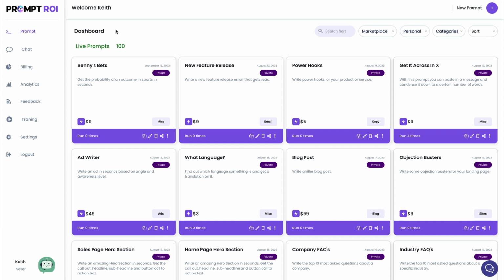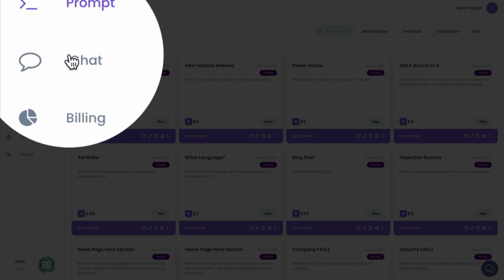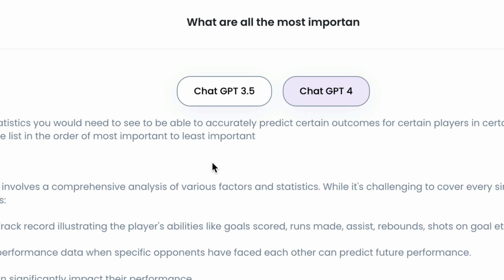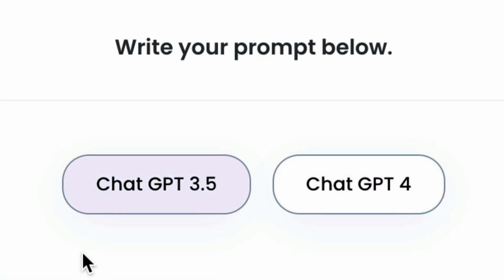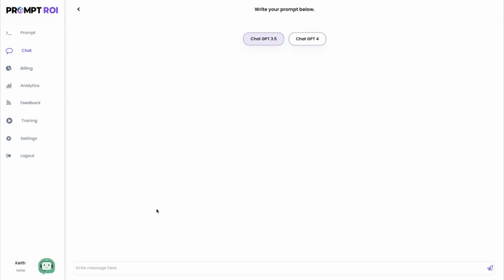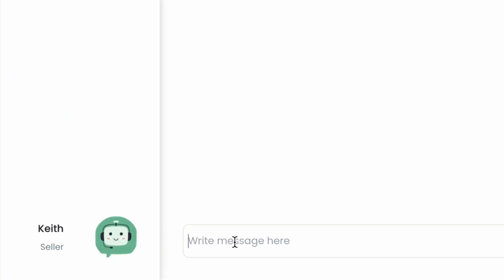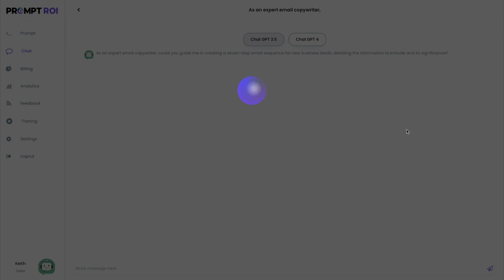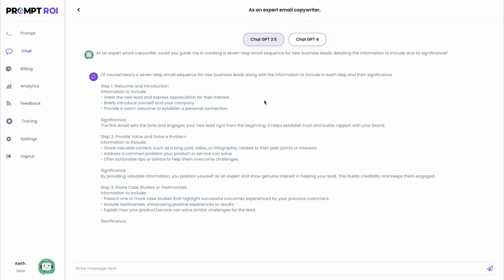How to Use PromptROI's New AI Chat Feature: Chat Like ChatGPT | Full Tutorial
Unlock the power of AI with PromptROI’s brand-new chat feature! In this step-by-step tutorial, we walk you through how to use the chat function just like you do inside ChatGPT. Whether you're a paid or free user, this guide will show you how to initiate and manage chats using GPT 3.5 and GPT 4.0.

How to Get Started with PromptROI:

Click the ‘Chat’ icon on the left.
(1) Hit ‘New Chat’ in the top right corner.
(2) Choose your GPT version based on your subscription.
(3) Start chatting with AI, and watch as the AI processes your queries (symbolized by the animated orb).
(4) Chat, converse, and rename your sessions for easier access!

We’re continually adding more features, including plug-ins and new OpenAI functionalities, so you can do everything inside PromptROI.

Let us know what you think by leaving a comment and voting on others’ suggestions.